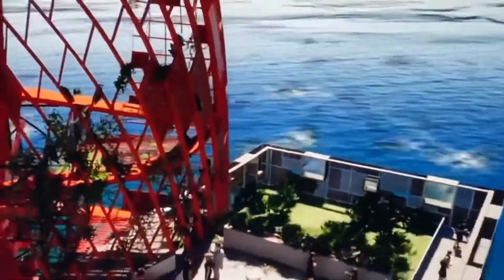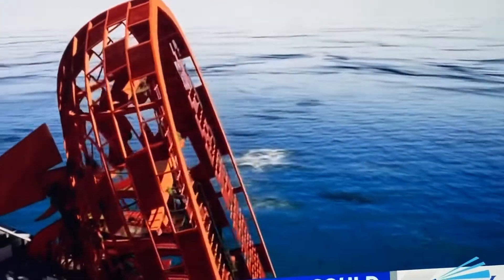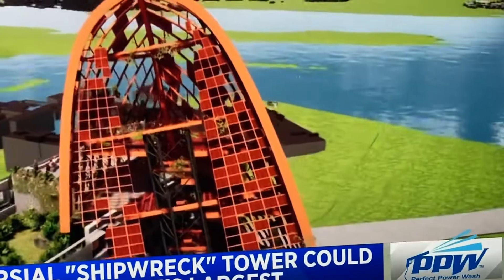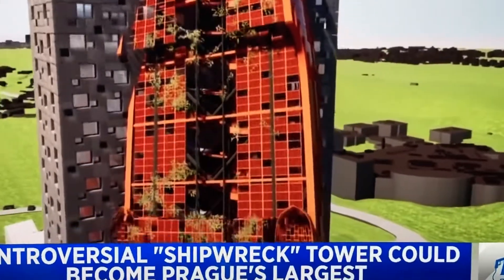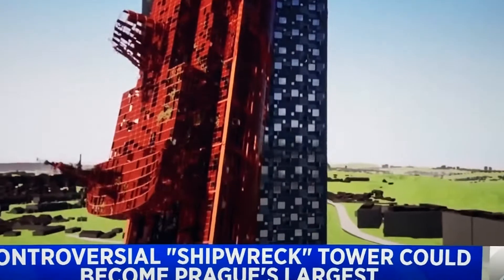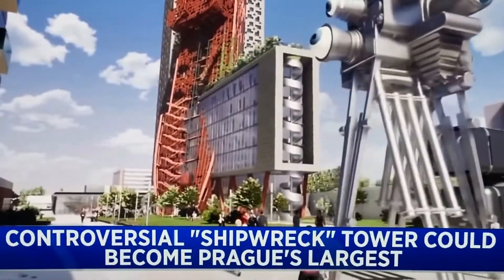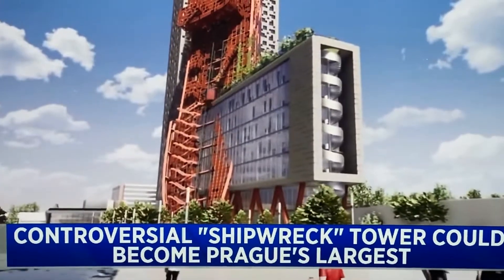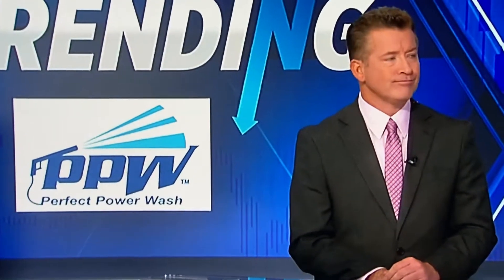Oil Tanker Sky Scraper- Czech Republic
10•1•19 fox 8 news Cleveland, Ohio... YAY! Horrifying buildings now! 😦

This red oil tanker is designed to get a person to think about climate change.

I’m not a fan! This is horrifying. 👎